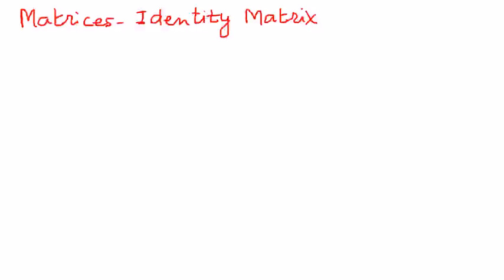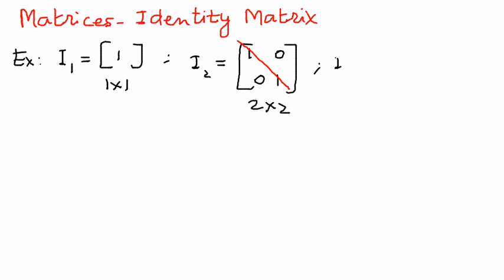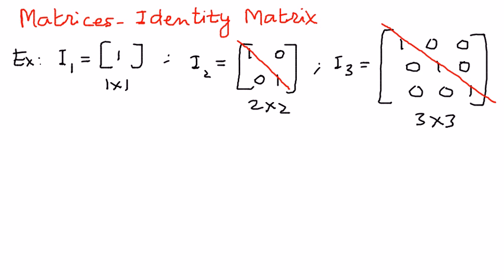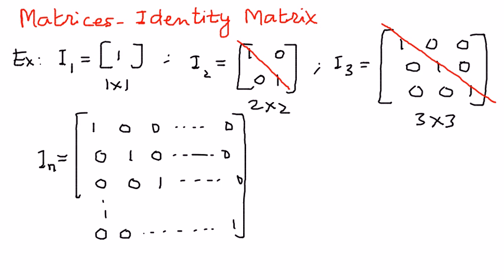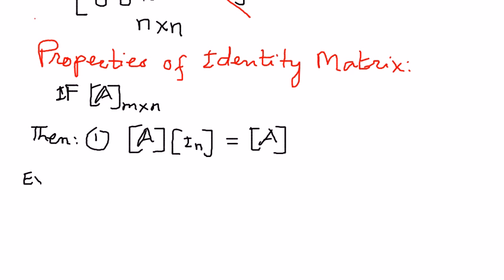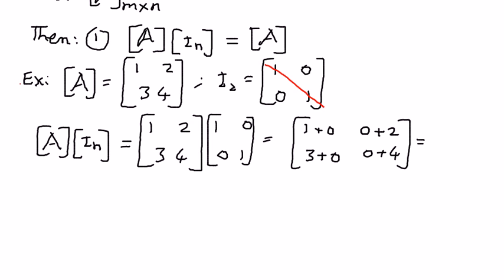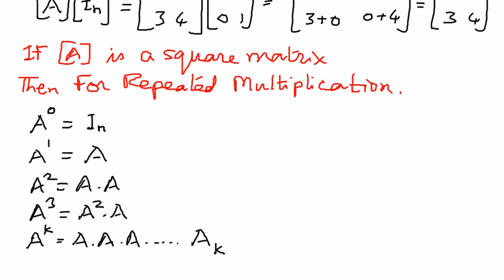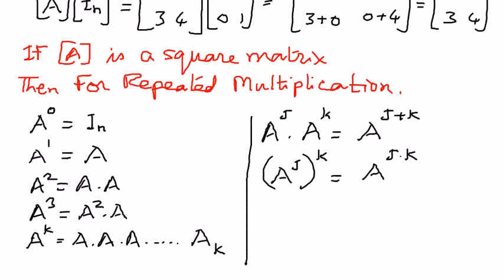Identity Matrix Properties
In this presentation we shall review the Identity properties and use these properties to solve some simple example problems.